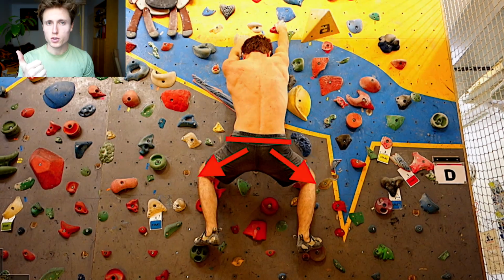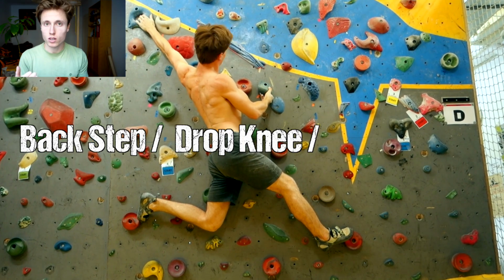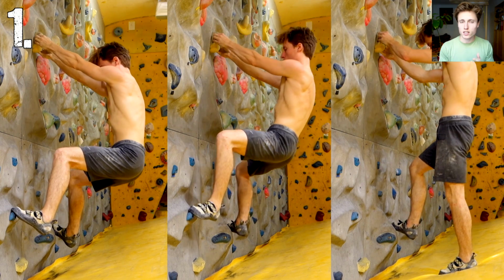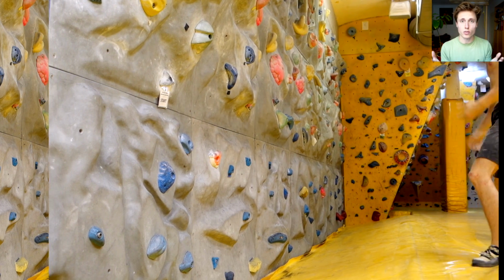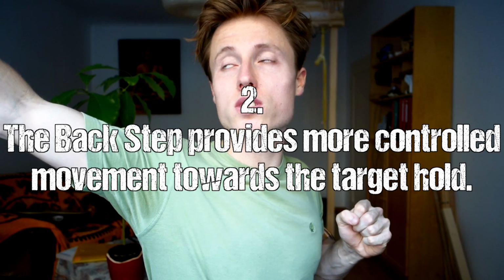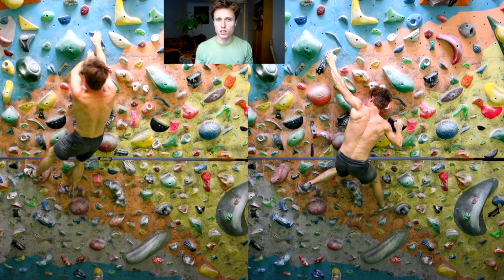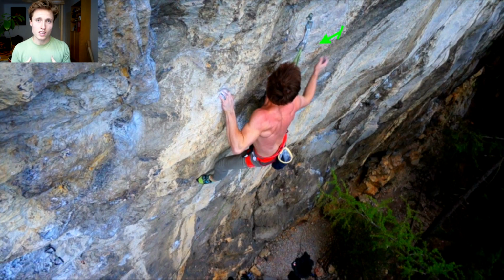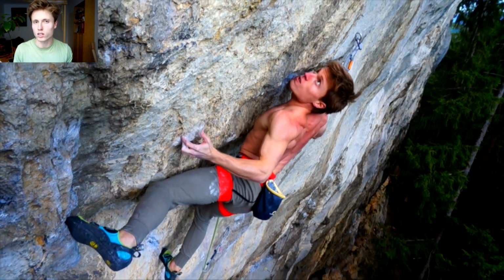Rock Climbing Technique for Beginners: The Back Step / Drop Knee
A quick but in depth analysis of the Back Step, Drop Knee or Egyptian. I will cover definition, advantages and areas of application in the usual, very information dense style. Used in the right situations, this beginner / intermediate / advanced rock climbing technique saves lots of energy while adding control and flow to your climbing style at the same time. Keep in mind that it's easier to climb hard with an efficient climbing style :P

Please don't forget to like the video if you've got something from it, share it with your climbing mates, leave your opinion in the comments down below and subscribe for more awesome content. See you soon!

Rock Climbing Technique For Intermediates : The Back Step / Drop Knee by Mani the Monkey

(currently unavailable since I need to update a few lessons learned)